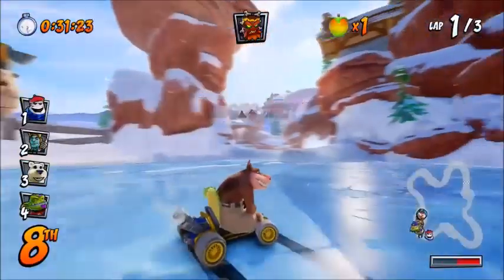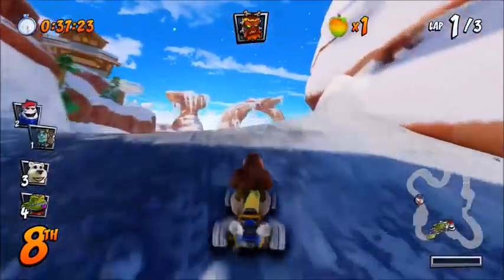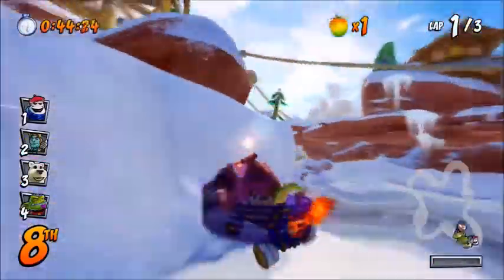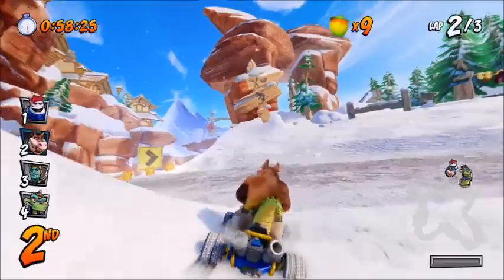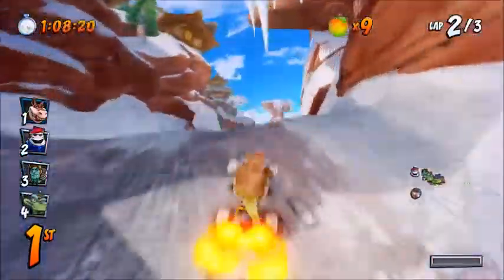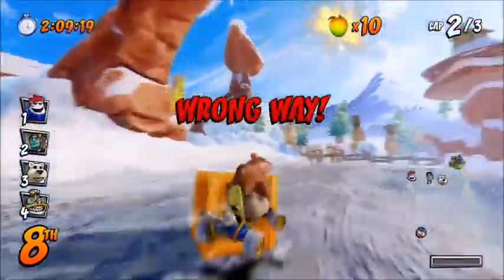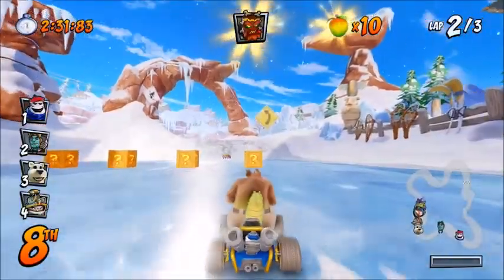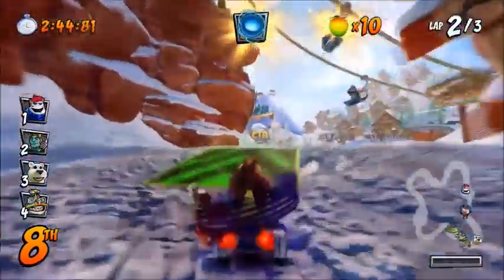Blizzard Bluff Shortcut Achievement